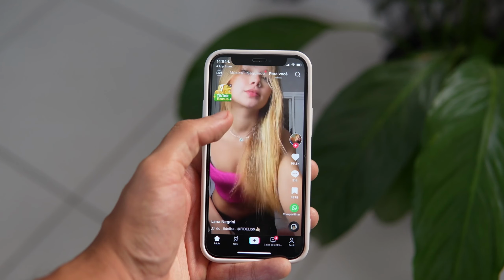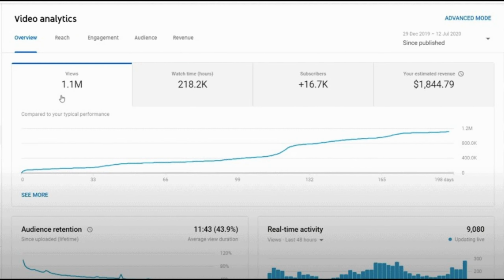How to ACTUALLY MAKE MONEY with Chat GPT !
In this video, we discussed 2 strategic ways people can use to ACTUALLY MAKE MONEY with Chat Gpt & Artificial Intelligence.